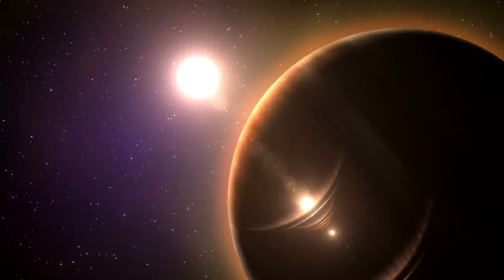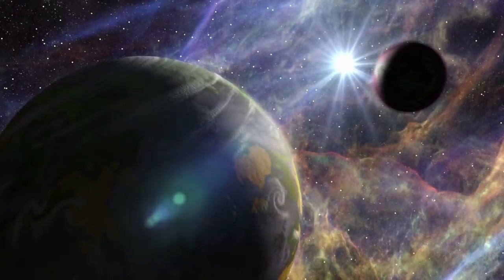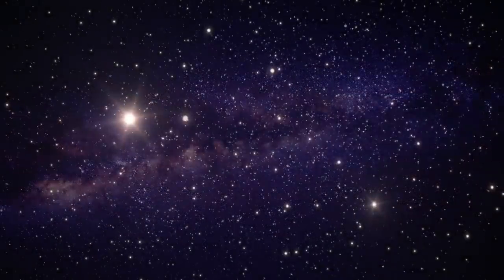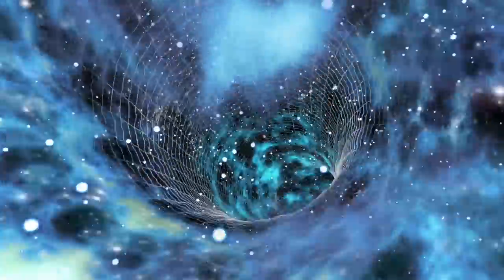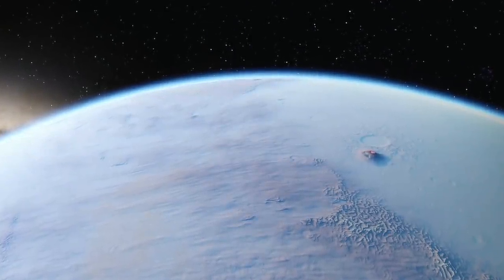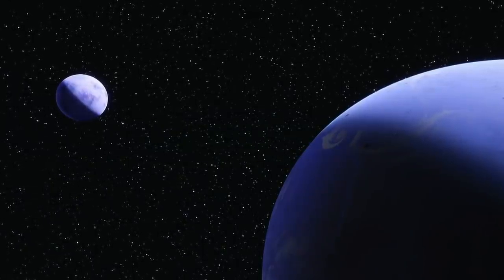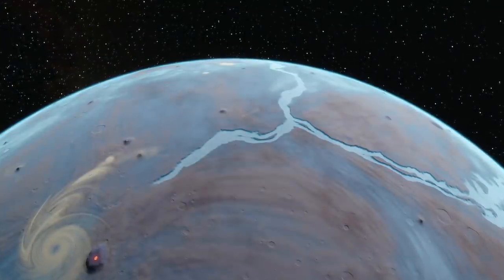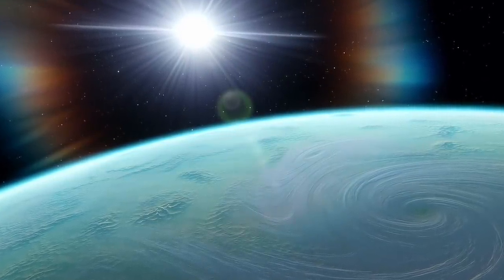These Scientists Make Bold Suggestion About ‘Alien Civilizations’ In The Milky Way Galaxy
These scientists make bold suggestion about alien civilizations in the Milky Way Galaxy. Today, we take a look at what these scientists said about alien civilizations in our Galaxy.

For generations, people have wondered if there is life on other planets. Over the years, scientists have developed many tools, hoping to find an answer once and for all, and they are making new discoveries all the time.

Even though many people would argue that the lack of evidence is too great to be hopeful of anything, many scientists become more hopeful every day that they will soon find factual evidence.